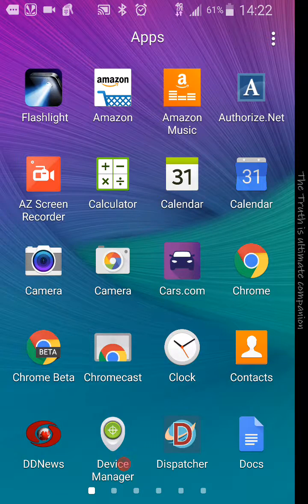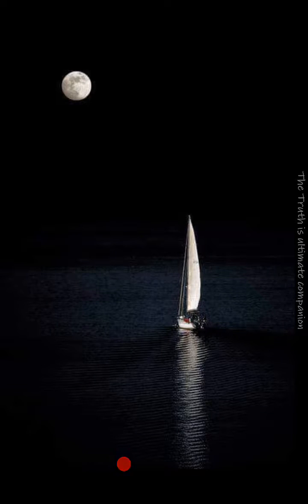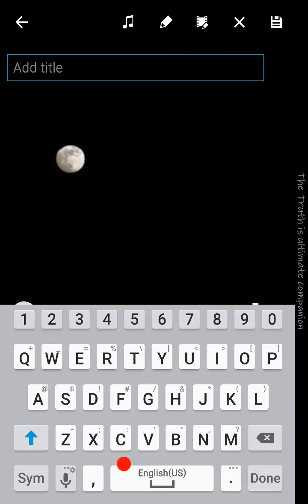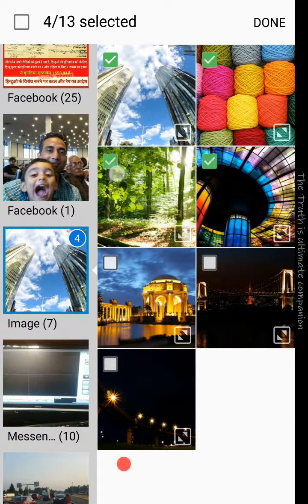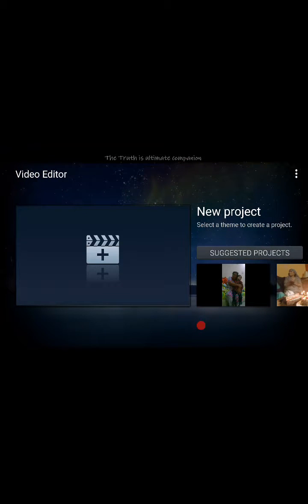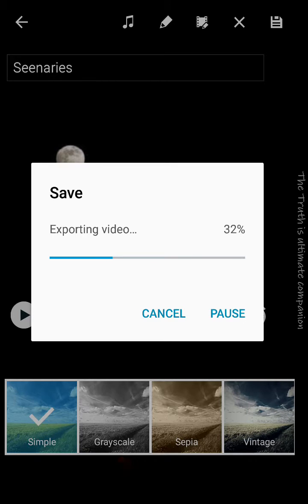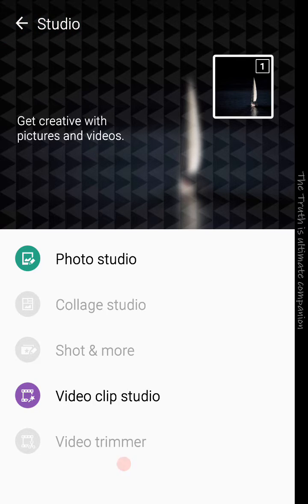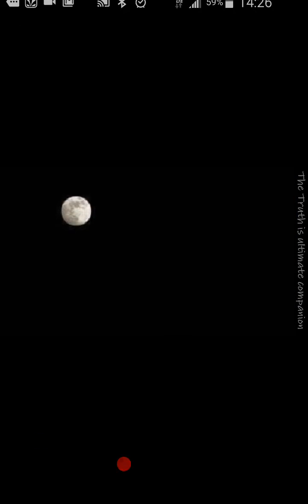How to make video clip of pictures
How to make video clip of pictures in android